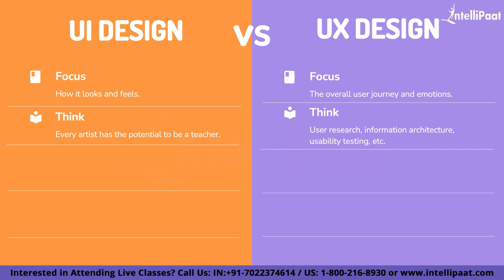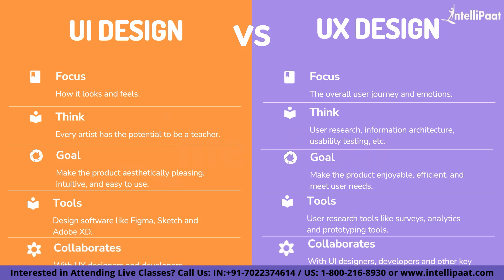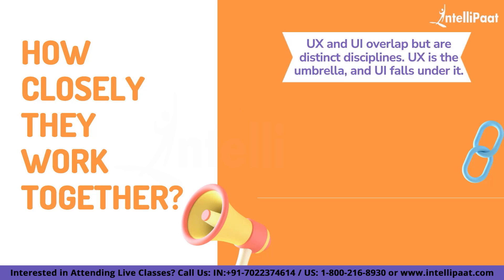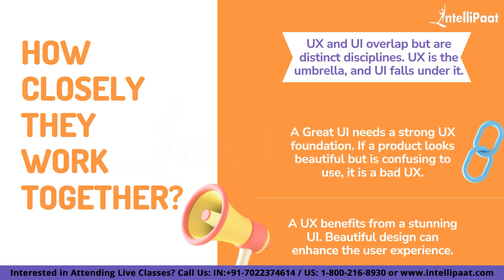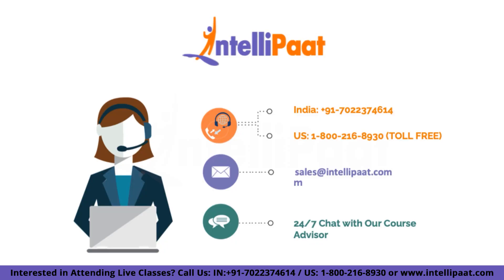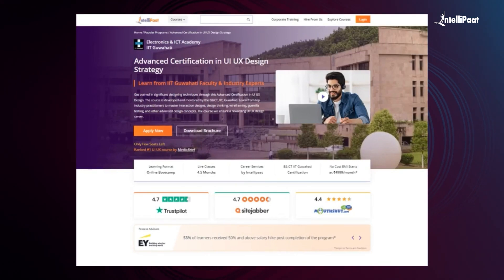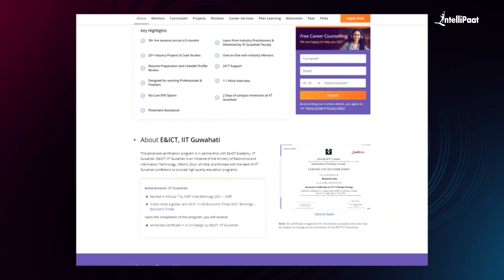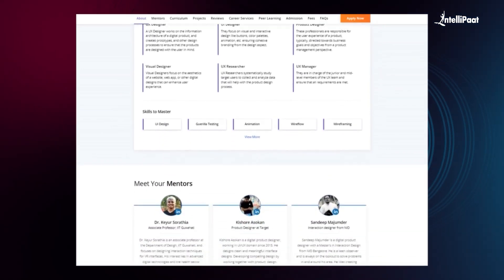UI vs UX Design | Difference Between UI And UX | UX Designer Vs UI Designer | Intellipaat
In this video on UI vs UX Design, we will look into what UI and UX design, the difference between UI and UX design. What will you be doing as a user experience designer or a user interface designer? In this video, we delve into these two in-demand design roles, sharing key definitions, responsibilities, and differences. Additionally, we will address the tasks performed by UI and UX designers and discuss the salaries that companies typically offer for these roles. UX/UI Design stands out as one of the most hands-on, in-demand, and rewarding career paths within the tech industry.

🔵 Following topics are covered in this session:
00:00 - Introduction
00:28 - UI vs UX
01:41 - Example of UI and UX
02:03 - Stages of UI and UX Design
05:18 - Differences between UI and UX
06:28 - How closely do they work together?
07:16 - Skills required to become a UI and UX designer
08:27 - Salary of a UI and UX designer
08:52 - Conclusion

✅ Which is better UI or UX designer?
Design skills are important for both fields, but UI design is very design-focused and a great option for artistic individuals. UX design is great for anyone who wants to solve problems and implement creative solutions.

✅ Is it better to study UI or UX?
If you're more interested in user research, problem-solving, and product architecture, consider focusing on UX design. If you're a visual person who wants to design the finer details and make sure digital products are both beautiful and user-friendly, you might be leaning more toward UI.

✅Does UI UX require coding?
UI/UX design is one among numerous non-technical roles in tech that doesn't require any coding or programming skills. However, having previous experience in coding or programming skills is beneficial as communicating with developers is made easier.

This UI UX Design course will be taught by IIT faculty and industry experts. The UI UX certification course offers industry-aligned training in design thinking, interaction design, wireframing, and Guerrilla testing for a rewarding UI UX design career.

☑️Web designers
☑️Web developers
☑️Product designers
☑️Anyone with a bachelor’s degree
☑️Anyone aspiring to pursue UX UI Design

👉🏼30+ Industry Projects & Case Studies
👉🏼Learn from IIT Faculty & Industry Practitioners
👉🏼The top 2 performers per batch will receive INR 80,000 in fellowship*
👉🏼Up to INR 50 lakhs startup Incubation Support*
👉🏼24*7 Support

✅ Introduction to UI UX design, design process, and user research
✅Fundamentals of UI and UX design and how to Apply them
✅Polishing your UI UX Design and Learning about the UX Industry
✅Getting Industry-ready